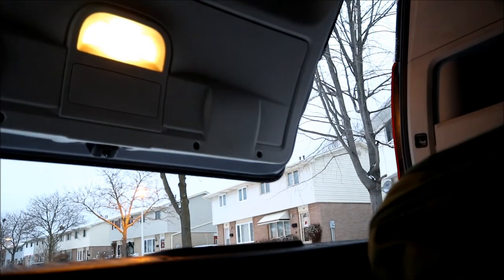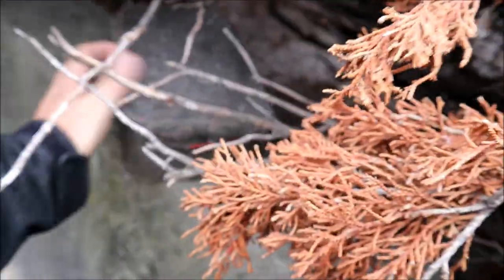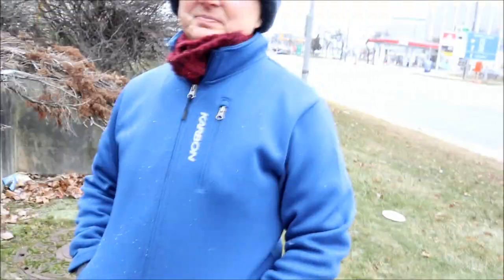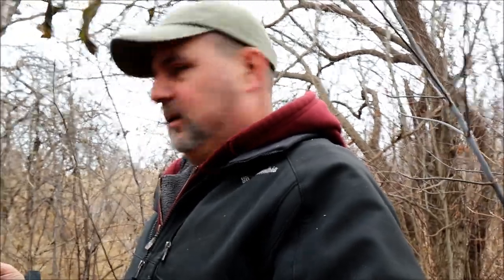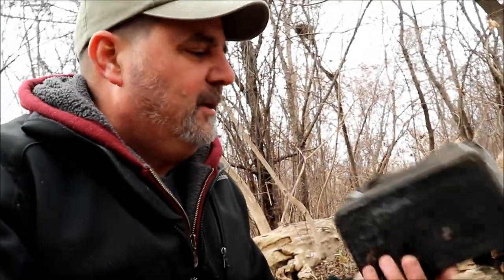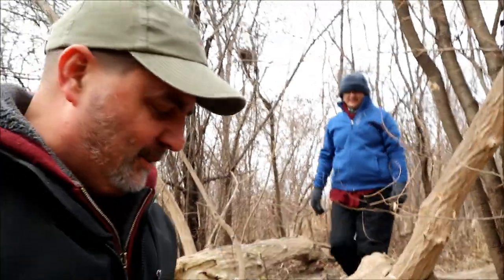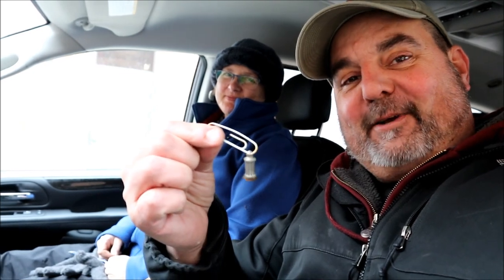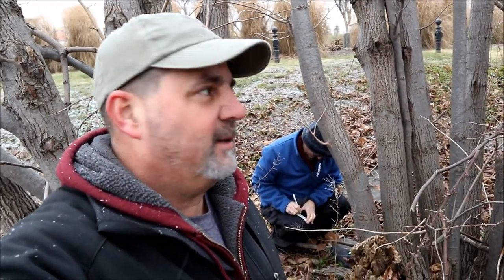Cachin' around YYZ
From London to YYZ, Lester B. Pearson International Airport. It's fun to see the planes and such and then find the caches that are immediately around the airport. Some were a complete surprise and far better than I was expecting.